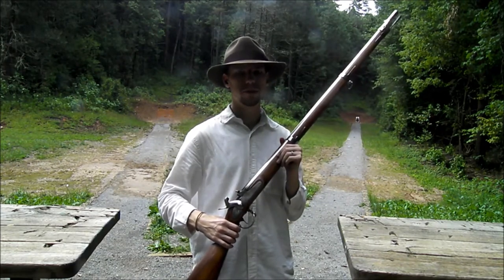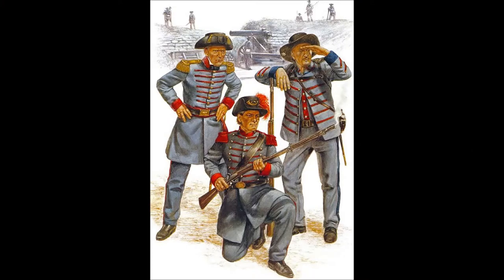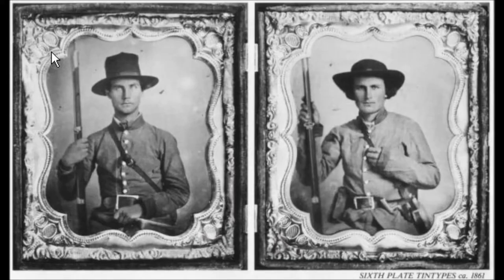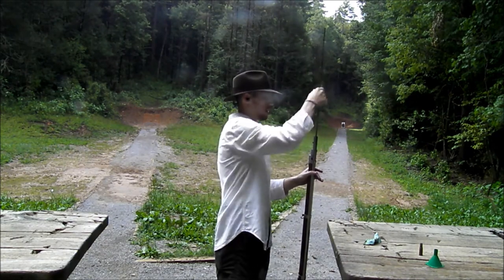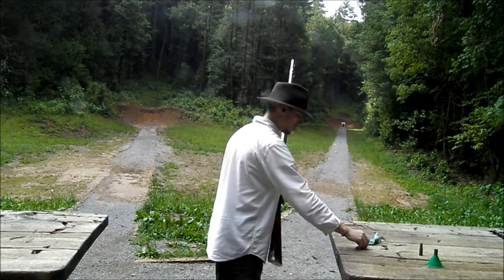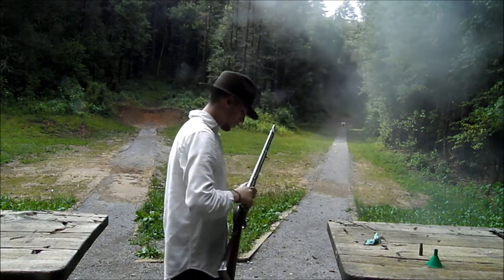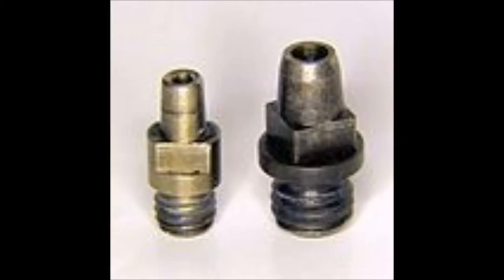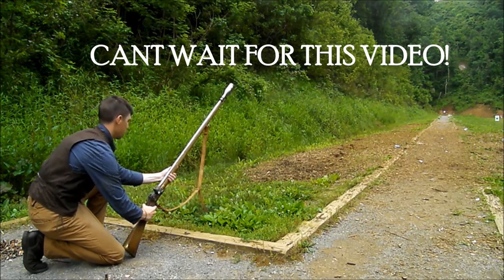The U.S. Model 1842 Musket (REVIEW)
A brief introduction to the 1842 musket, it's history and characteristics, before I move into the accuracy and capabilities of the musket in a later video next week.